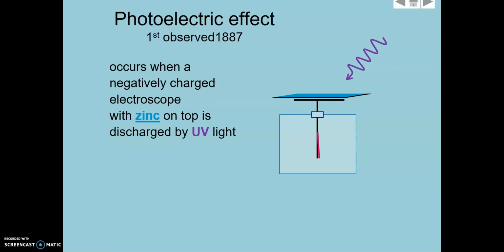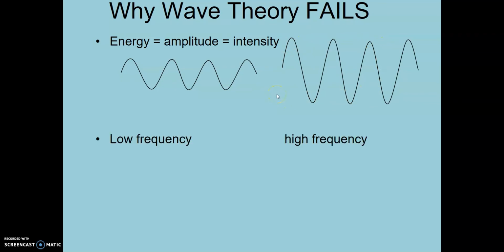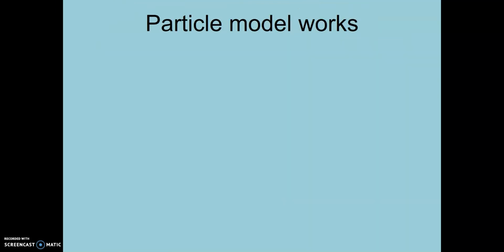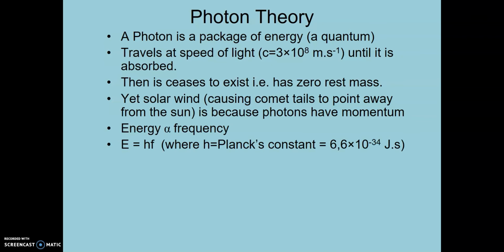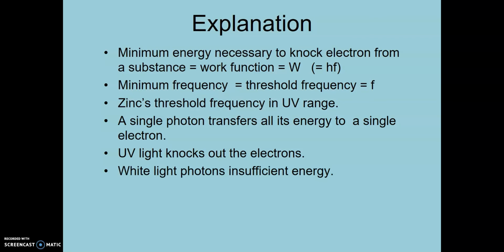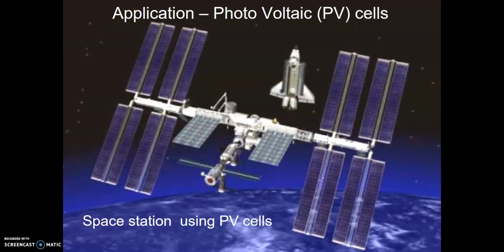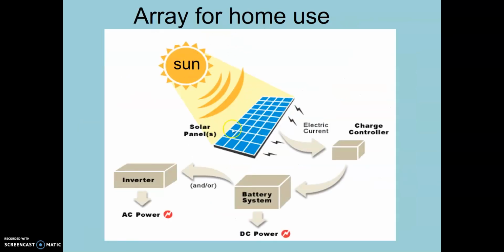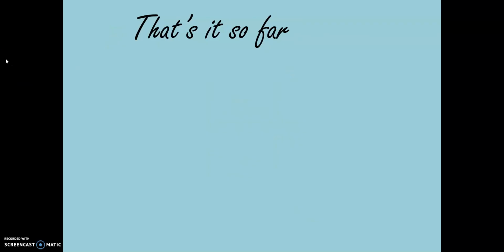Photo electric effect VIDEO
Shows & explains the photo electric effect, how the wave theory fails & how the quantum theory explains it and the application in PV cells. (S.A. CAPS)